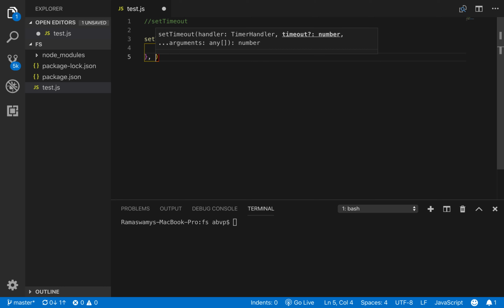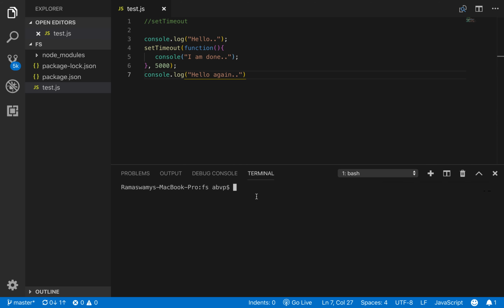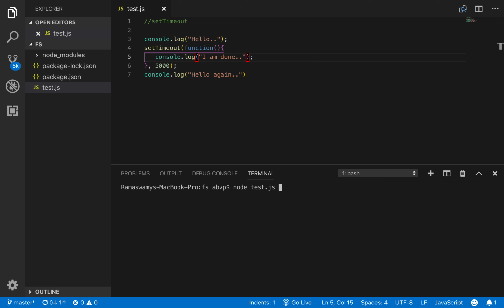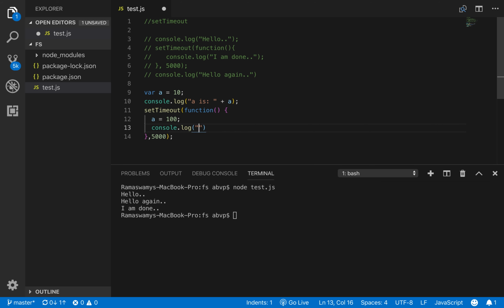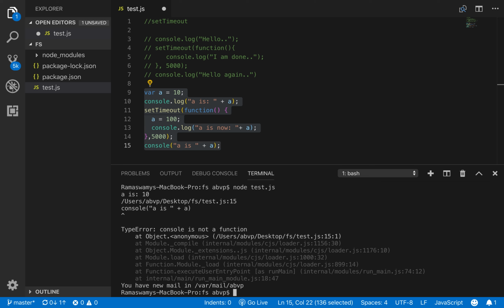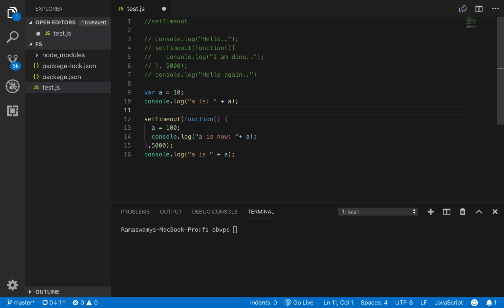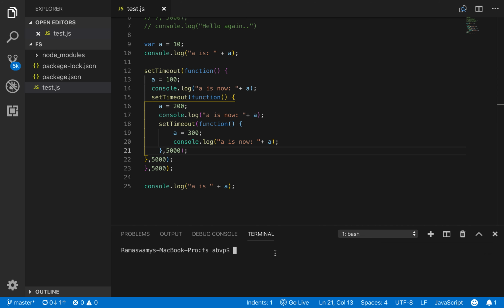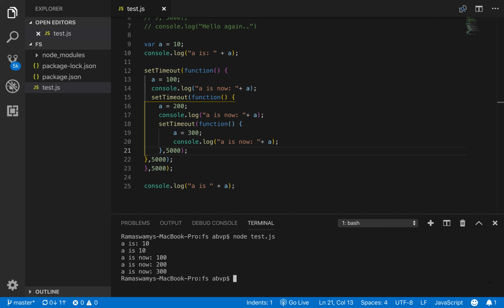setTimeout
Understand asynchronous fns. and callbacks with the setTimeout fn. in JS